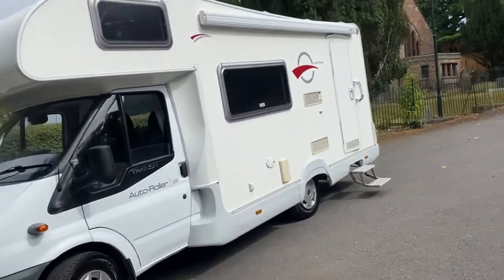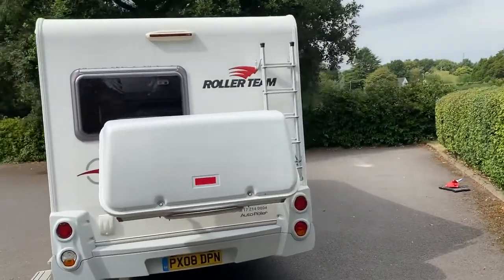2008/08 RollerTeam Auto-Roller 500 2.2 Tdci ( 5 berth - 6 belted seats - only 30k miles)